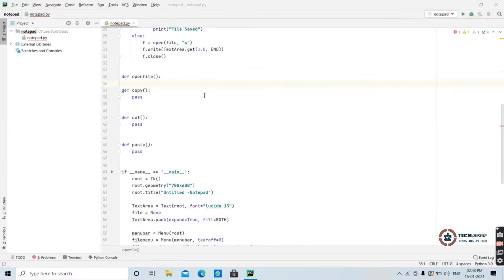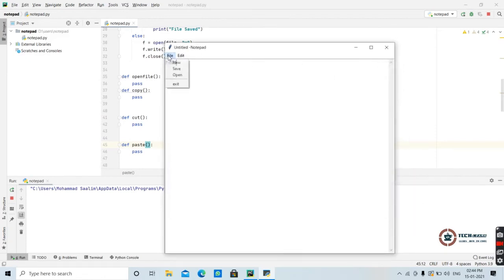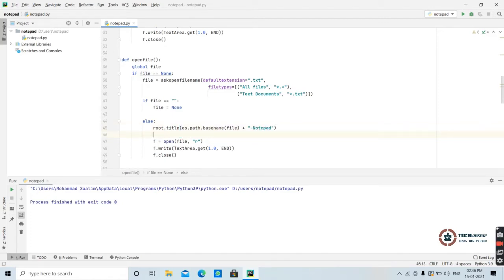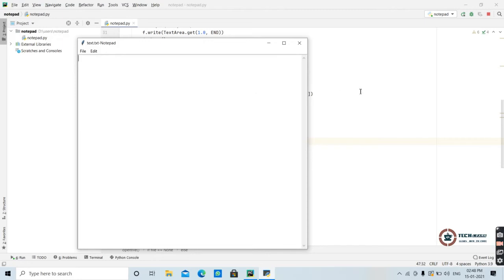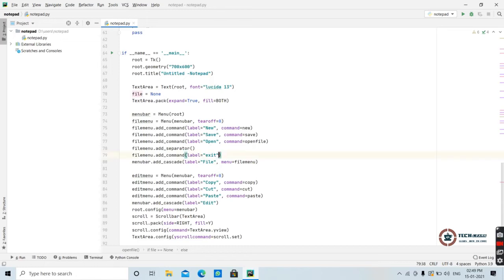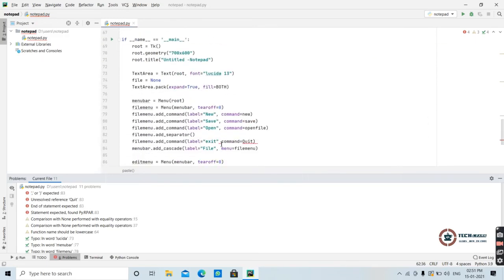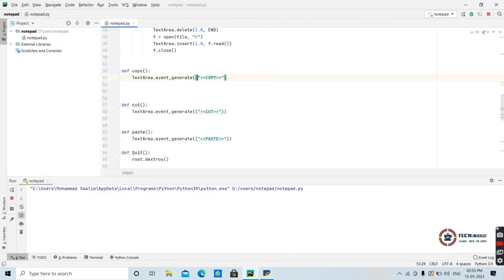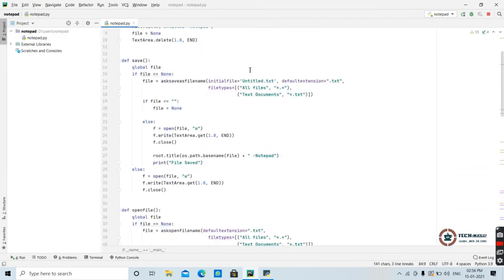Adding open file and cut,copy,paste functions in python #3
Hey Youtube !

In this video I will show you how you can create open file and cut,copy,paste functions in  NOTEPAD in python.

If you haven't seen my playlist on how to create notepad in python